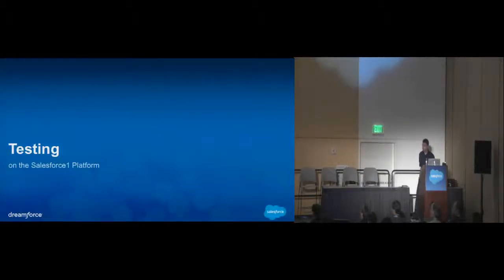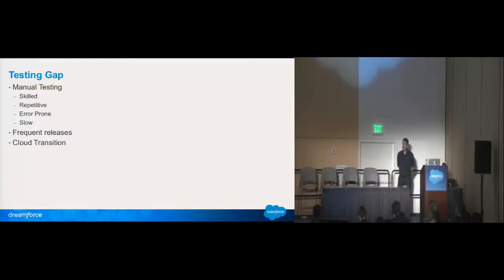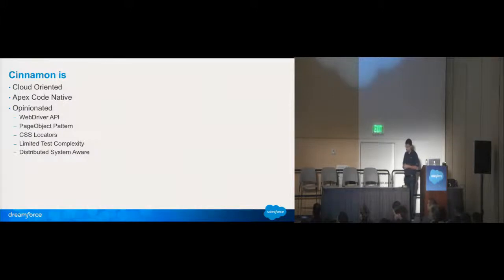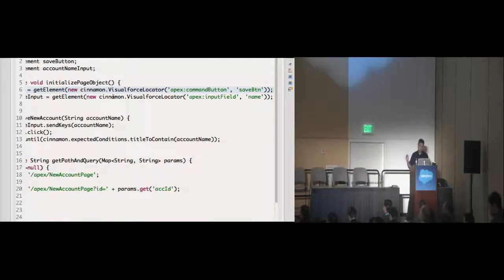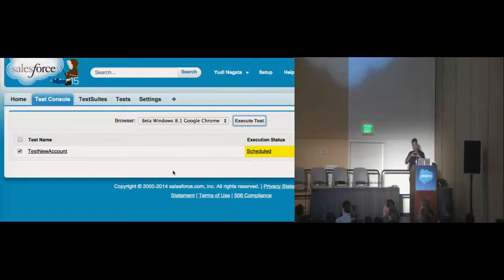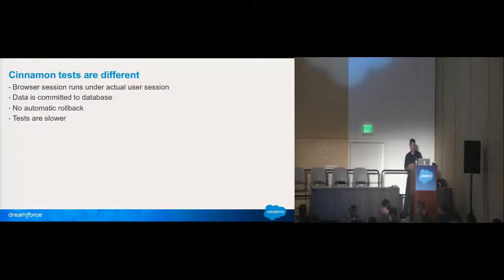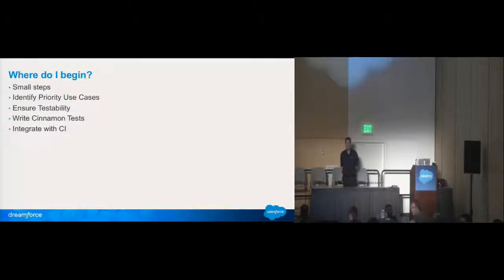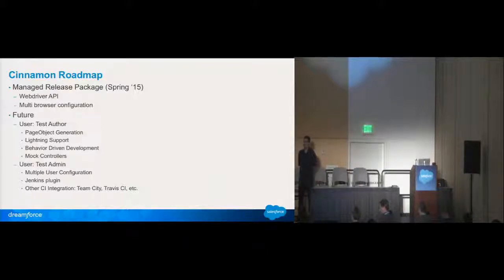Cinnamon: The Next-generation Integration Testing Tool for Salesforce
Do you have any custom UI pages or front-end customizations using Visualforce or JavaScript in your Salesforce organizations? Do you currently perform testing manually and want to eliminate time and cost for testing by developing automated integration/UI tests? Cinnamon is a new integration testing tool for Salesforce, built on the Salesforce1 Platform. It's a full-fledged testing solution that not only enables you to write browser-based automated tests in Apex, but also provides all the built-in support needed to execute your tests against various OS/Browser combinations in the cloud using a cloud service like Sauce Labs. Join us for an overview of the Cinnamon framework and learn how to use Cinnamon to write and run browser-based automated tests for custom UI pages in Salesforce. We'll also give you some tips and best practices to write robust and maintainable automated tests using real use cases.